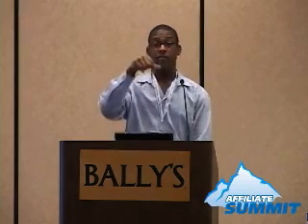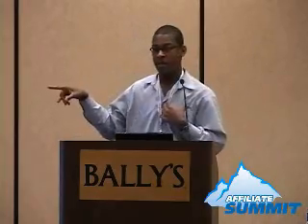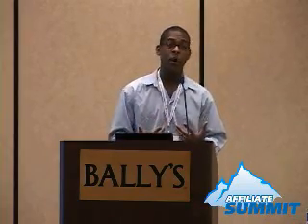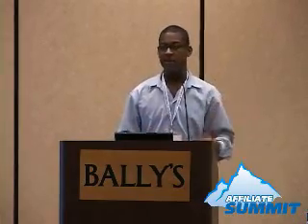SEO Keyword Tools, Research, Analysis